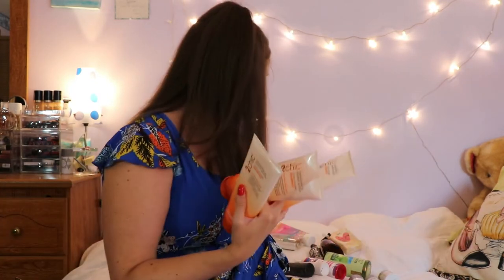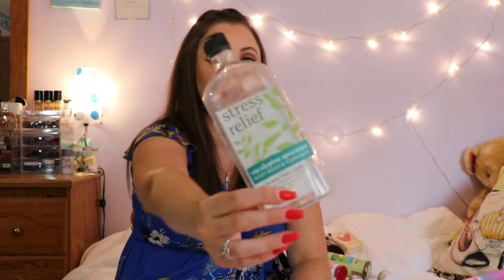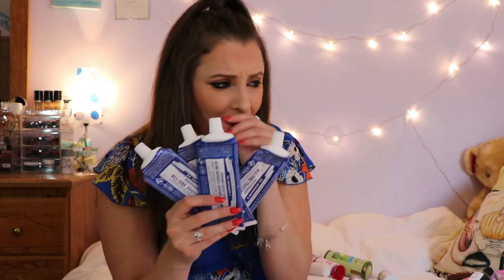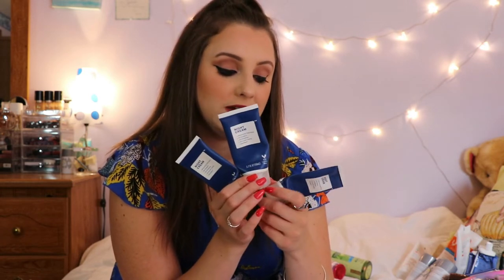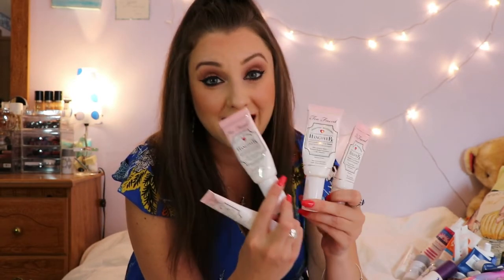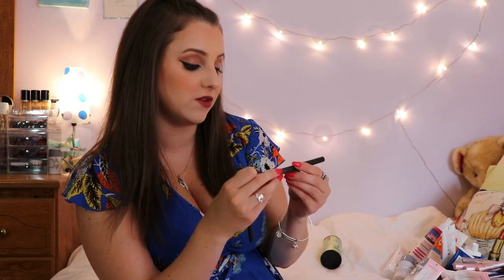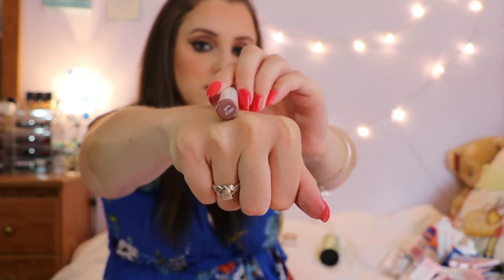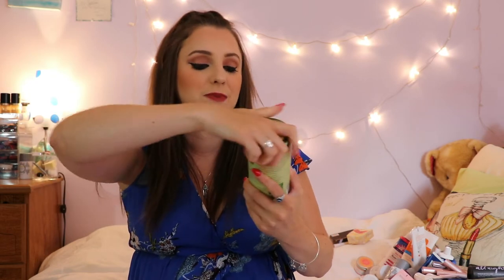MY PRODUCT EMPTIES | PRODUCTS I'VE USED UP | CRUELTY-FREE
Hi guys! In this video I show you my ride-or-die cruelty-free/vegan products I've used up. Also like this video if you want to see a new cruelty free/vegan hair products IM OBSESSED WITH video. I’ll see you in my next video!! Bye guys! xoxo

Products Mentioned (In Order):
- Giovanni Tangerine & Papaya Butter Ultra Volume Shampoo
- Pacifica Pineapple Curls Curl Defining Conditioner
- Bath & Body Works Aromatherapy Eucalyptus & Spearmint Body Wash (not Cruelty-Free)
- Chunk Soap Bar "I Love You A Whole Brunch"
- Brandless Foaming Handsoap in "Eucalyptus & Lavender"
- Lush "Happy Happy Joy Joy" Conditioner
- Dr. Bronners Peppermint All In One Toothpaste
- YesTo Carrots Fragrance-Free Daily Cream Facial Cleanser (find on Jet.com)
- LaVanila The Healthy Deoderant Sport Luxe in "Vanilla"
- Brandless Night Cream
- Heritage Store Rose Petals Rose Water Spray
- Bare Minerals Complexion Rescue Tinted Hydrating Gel Creme in "Vanilla 02"
- Nars Radiant Creamy Concealer in "Custard" ( Not Cruelty-Free)
- Urban Decay Naked Skin Concealer in "Light Warm"
- Kat Von D Tattoo Liner in "Trooper Black"
- Tarte Sex Kitten Eyeliner
- Sun Bum Coconut Chapstick with Aloe & Vitamin E SPF 30
- Colourpop Lippie Stix in "Tootsie"
- Wet N Wild MegaGlo Contouring Palette in "Dulche De Leche" (Yes it's Vegan!)
- Becca First Light Priming Filter Instant Complexion Refresh (Purple One)
- Santal Doux Sweet Sandalwood Soy Candle
- The People's Green Tea (50 unbleached tea bags)
- Reliva CBD tincture 250 mg

FAQ:
*What camera do you use?
Canon 80D
*What do you use to edit your videos?
Filmora